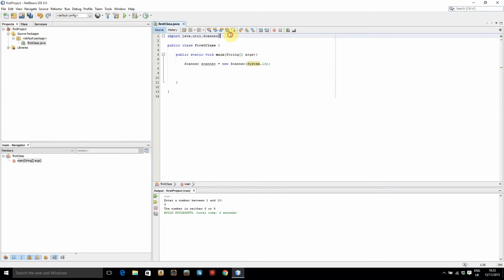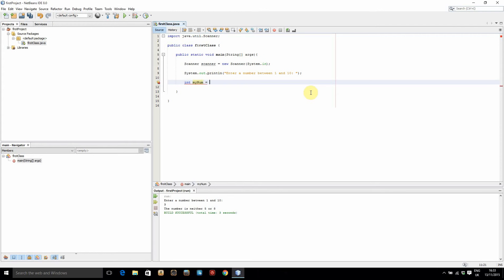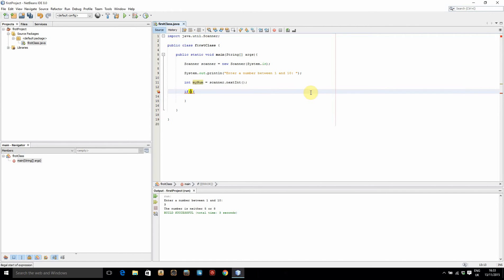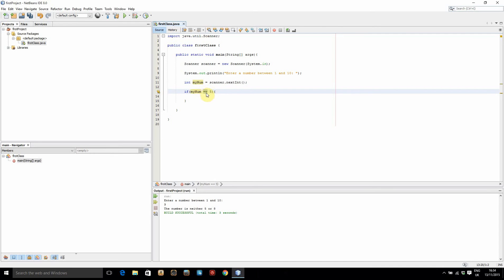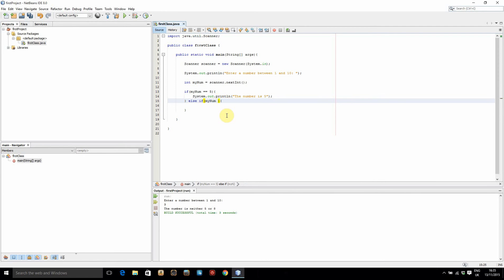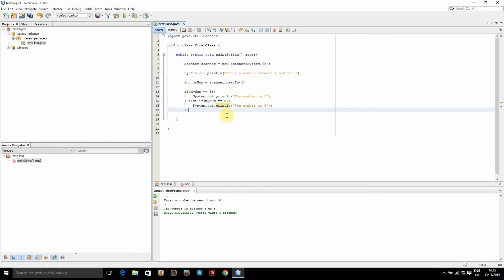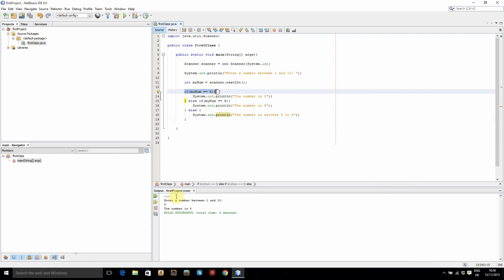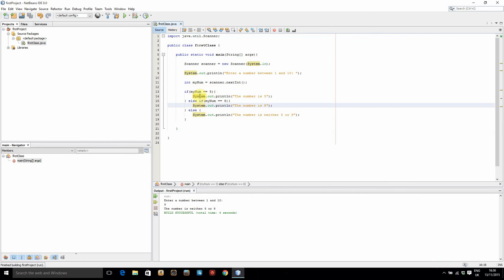Java Programming Tutorial 6 - If and Else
In this tutorial I show you how to use if and else statements in java.